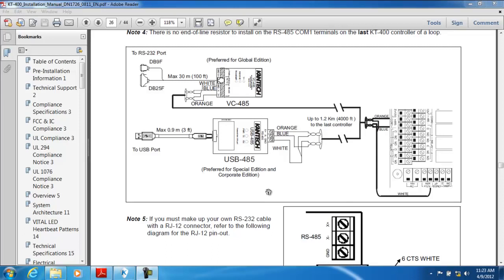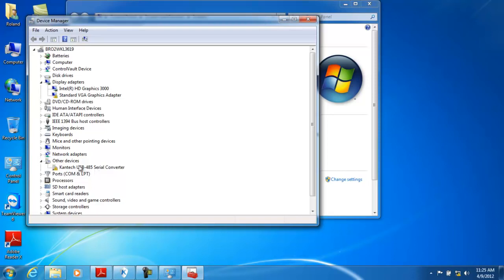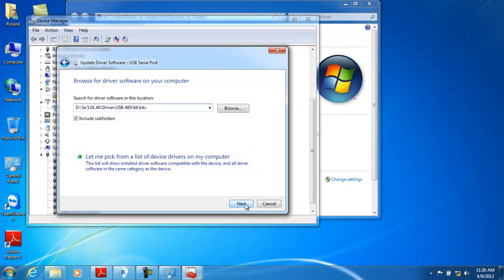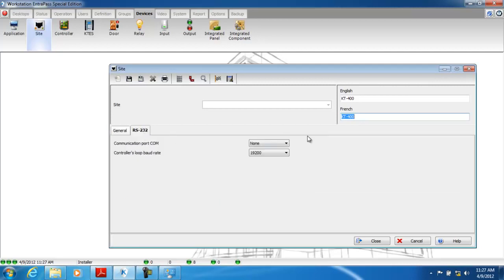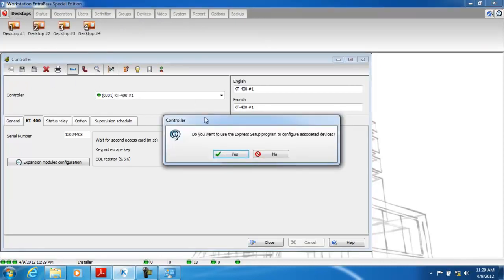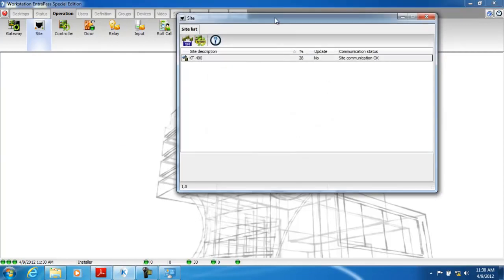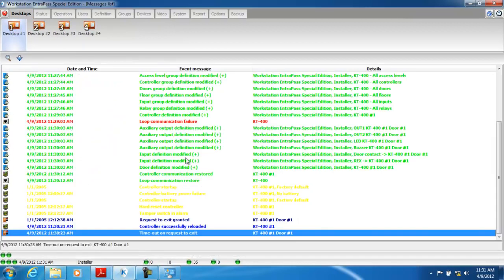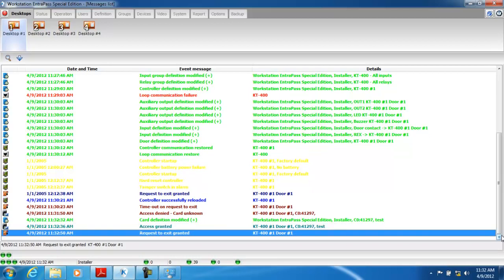How to Install USB-485